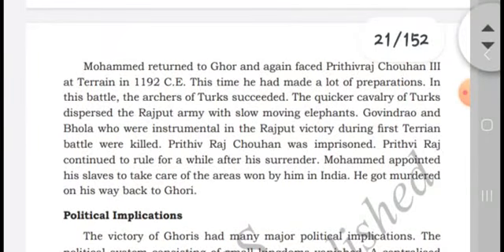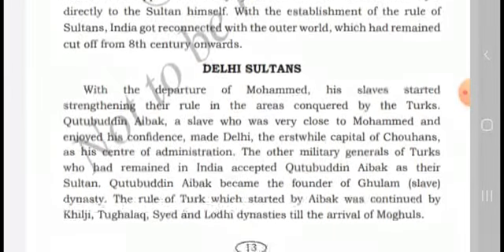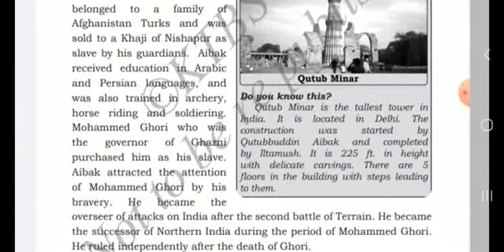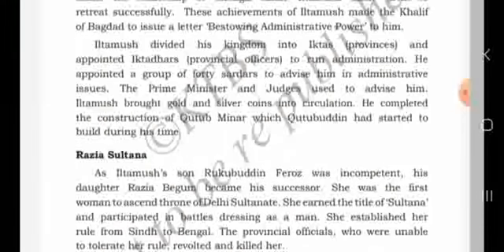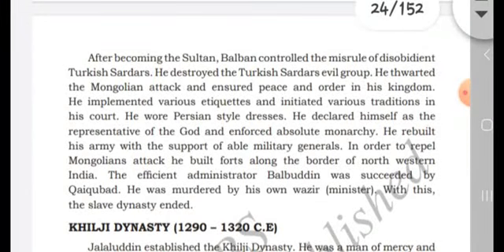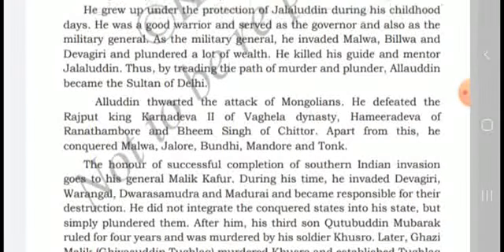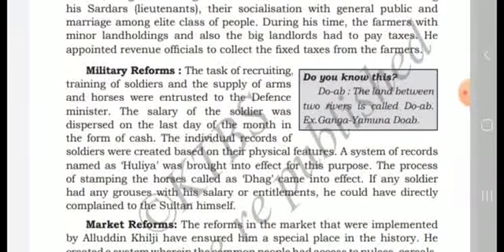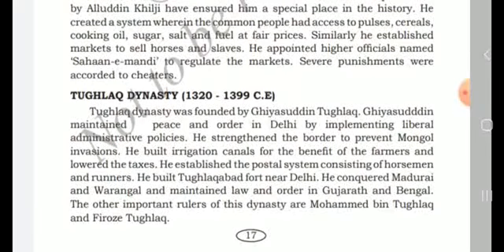9th standard social HISTORY 2nd chapter explanation Part-2/Medival India & Political transition